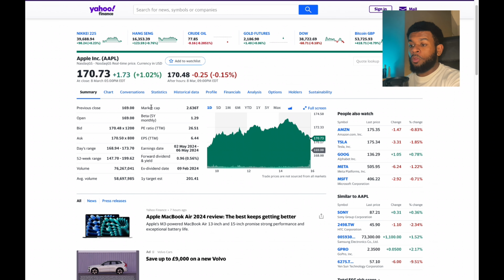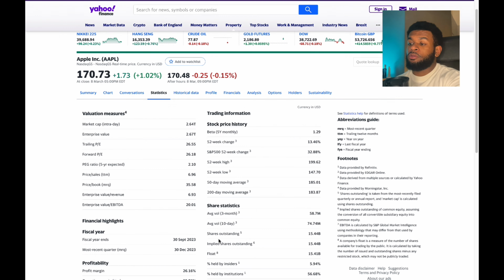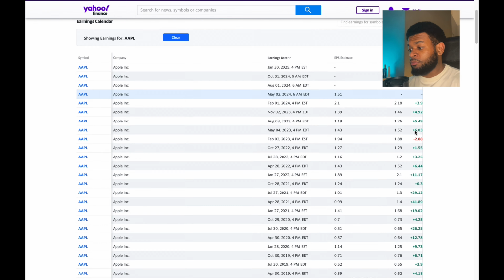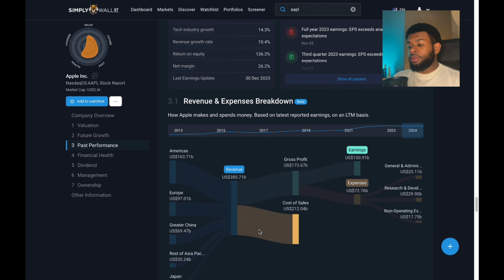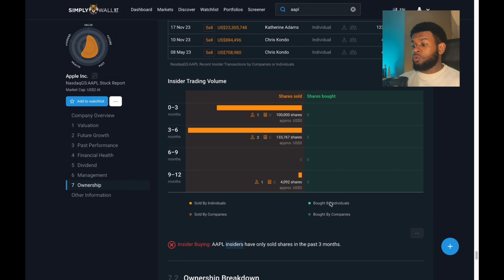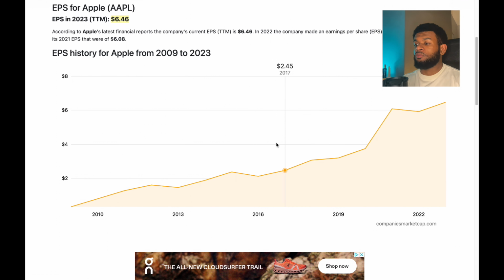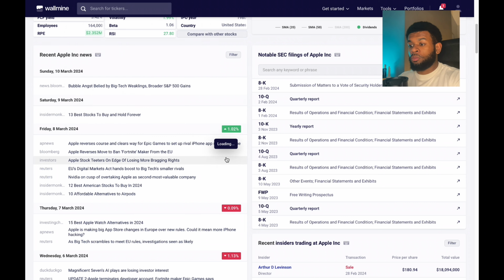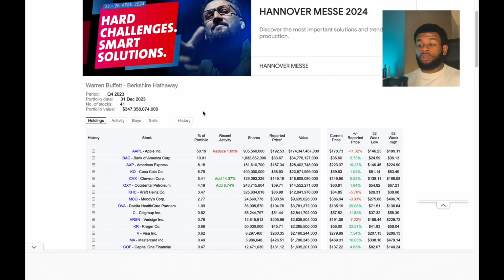Top 5 New Stock Market Research Tools In 2024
This video discusses the best platforms you can use as an Investor. This will be helpful for anyone starting out who may need some guidance on where to look for opportunities.

Click Trading 212 below and we will both get Free Shares📈